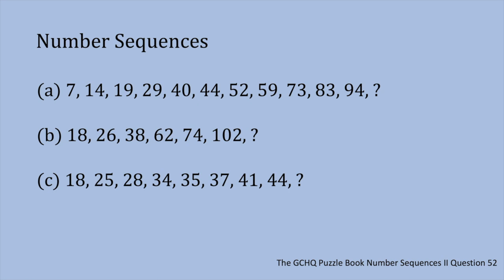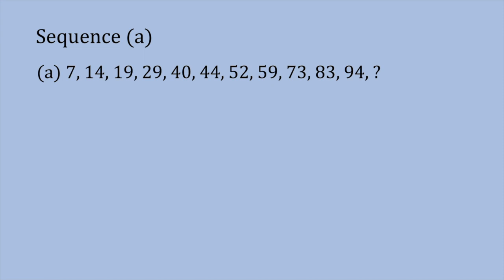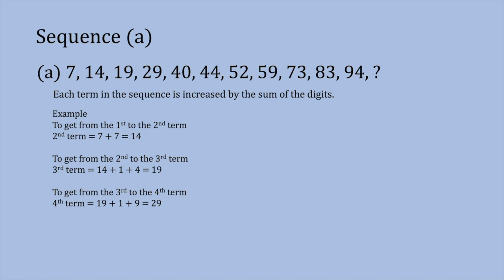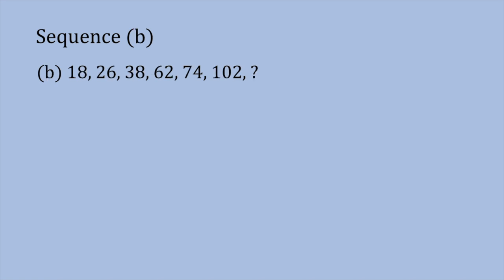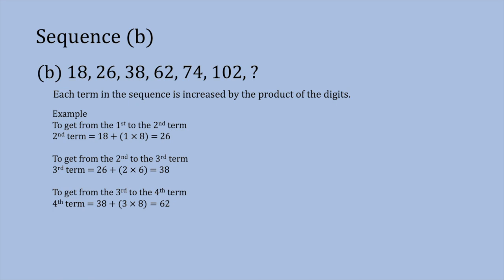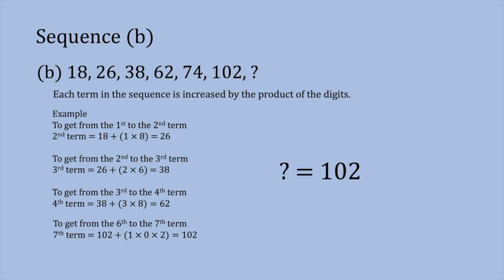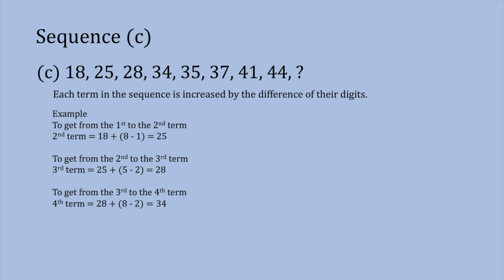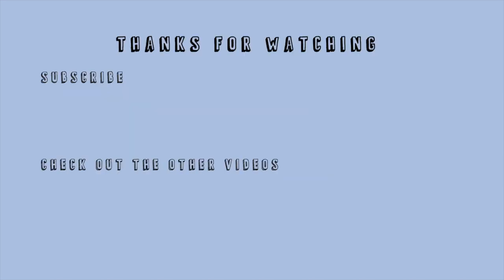GCHQ Puzzle - What Is The Next Term In The Sequence?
Can you figure out what the next terms in the sequences are? This is a puzzle from the GCHQ puzzle book number sequences 2 question 52.